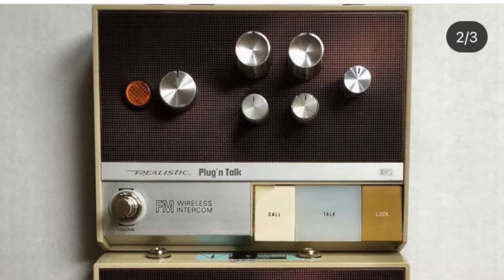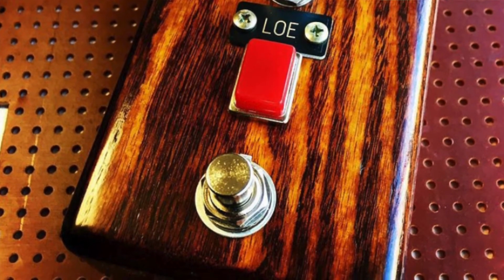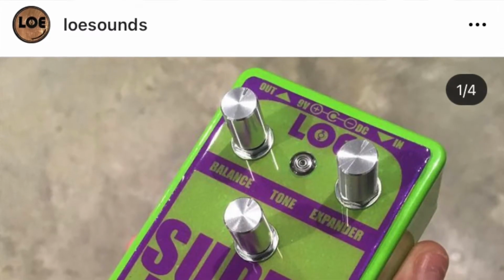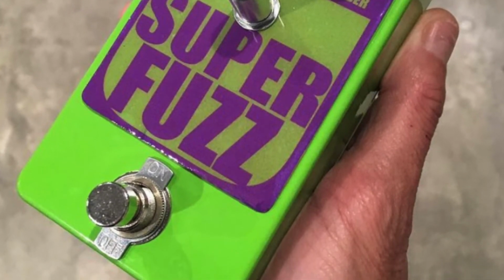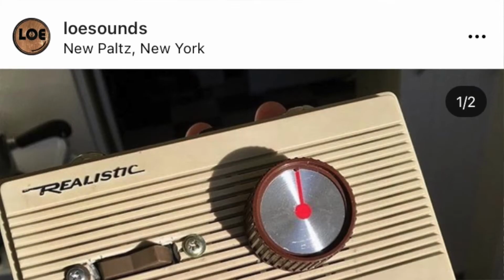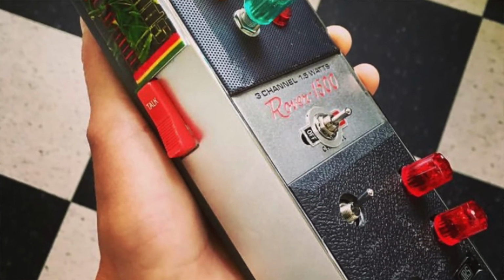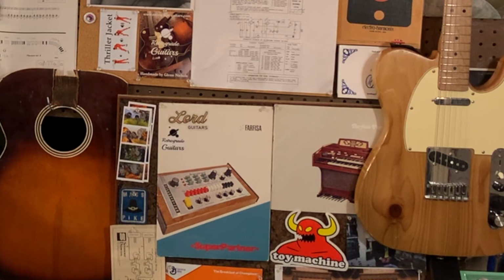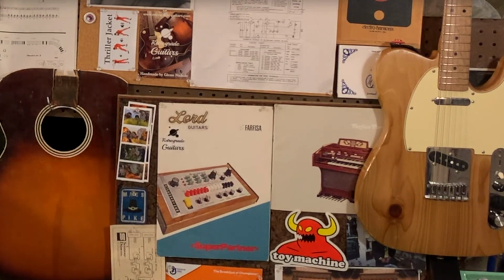LOE SOUNDS interview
she makes cooler stuff then you can.